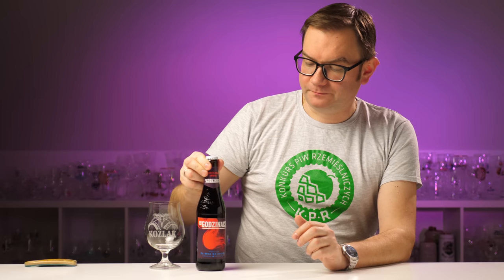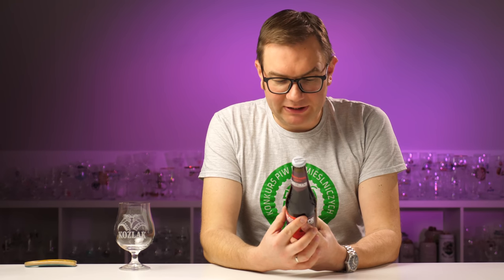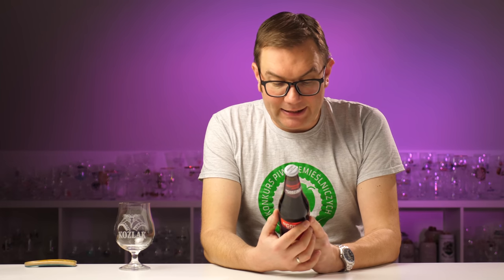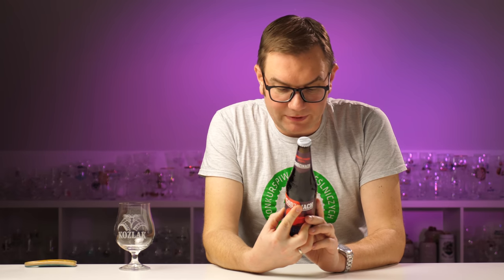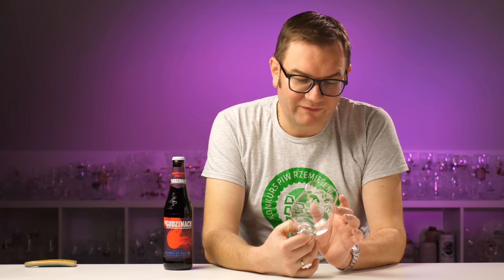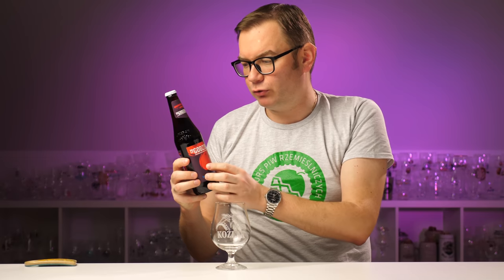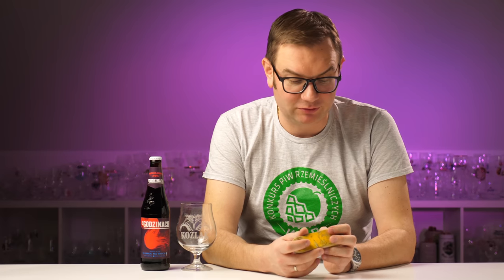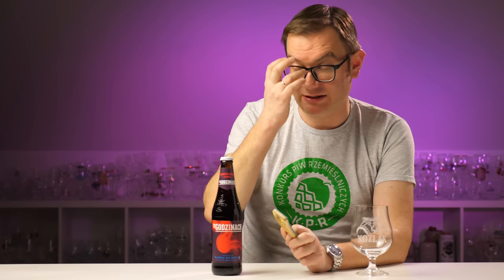Śliwka na Bocku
Tomasz Kopyra degustuje piwo Śliwka na Bocku z serii Po Godzinach z Browaru Amber. Jest to koźlak, czyli bock, z dodatkiem suszonych w dymie śliwek.
Soundtrack:  Danny Kean/Doug Maxwell - Philly Crew